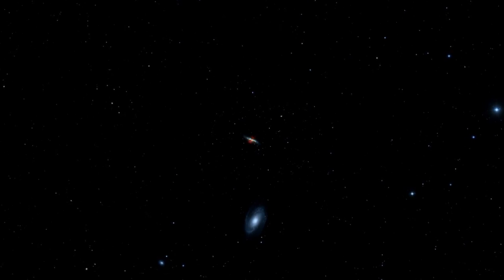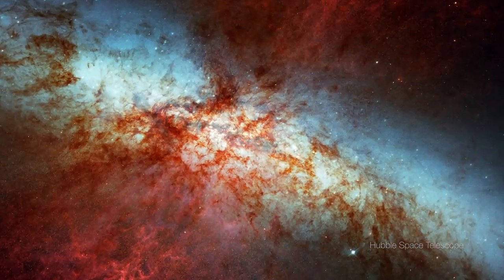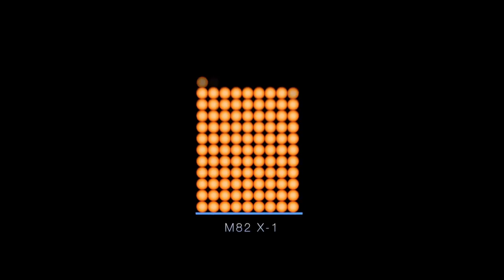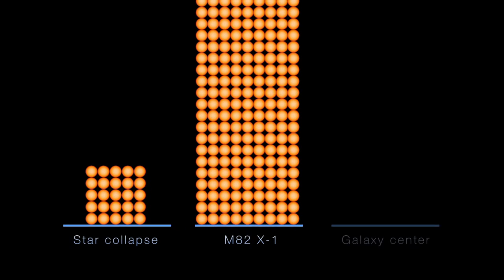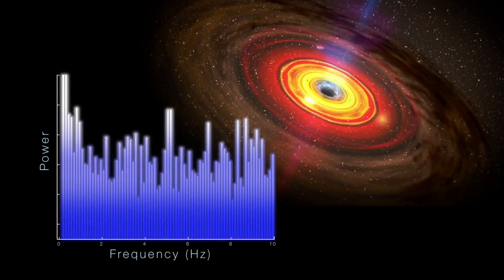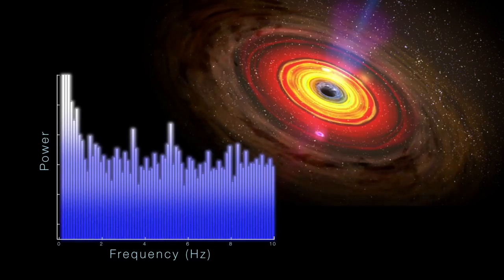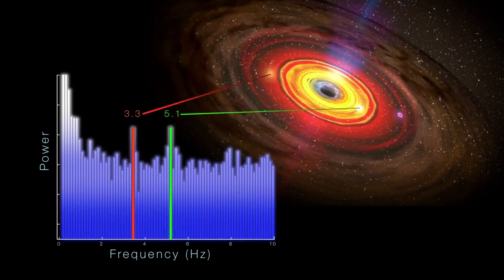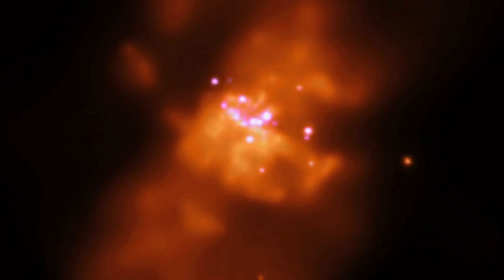Rare Mid-Sized Black Hole Discovered In Old Probe Data | Video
NASA's decommissioned Rossi X-ray Timing Explorer (RXTE) satellite is still bearing fruit with the discovered of the object in the Messier 82 galaxy. The black hole (M82 X-1) weighs in at about 400 solar masses. Full Story